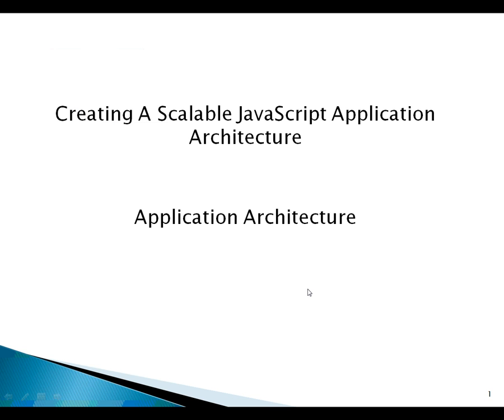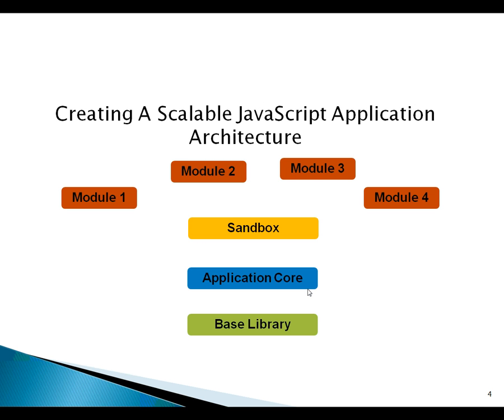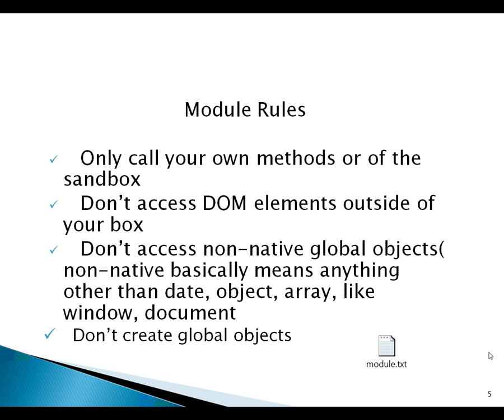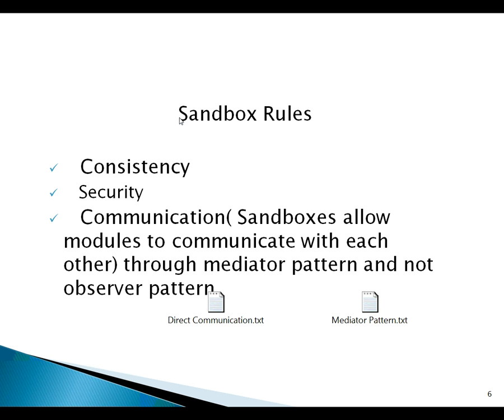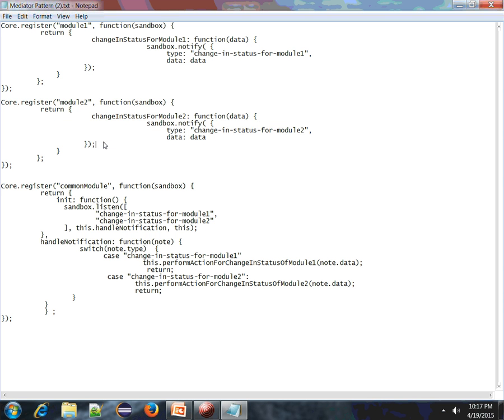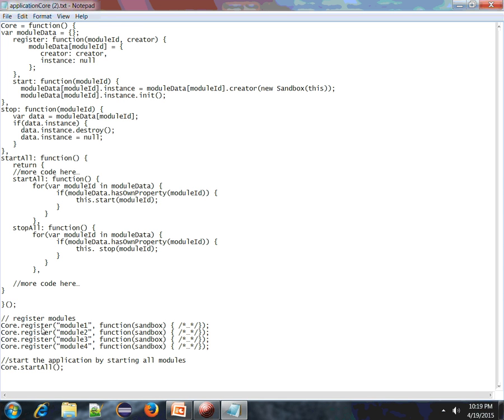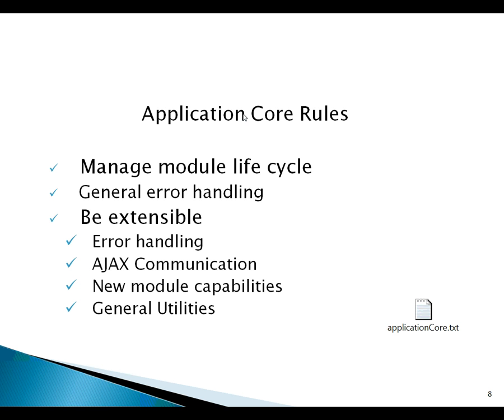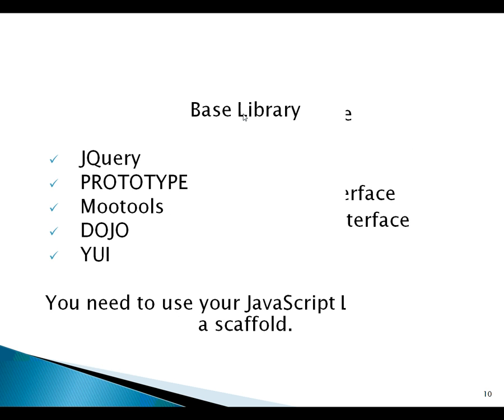JavaScript Object Oriented Techniques - Part 6